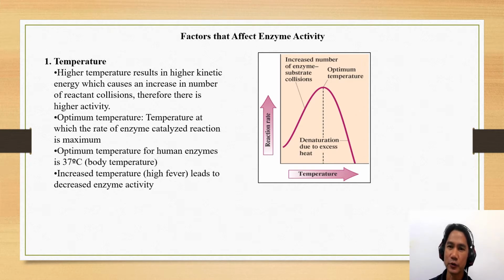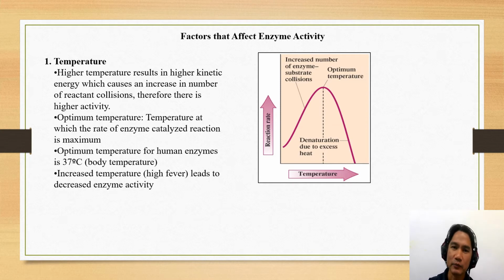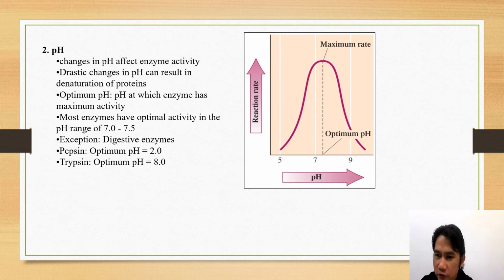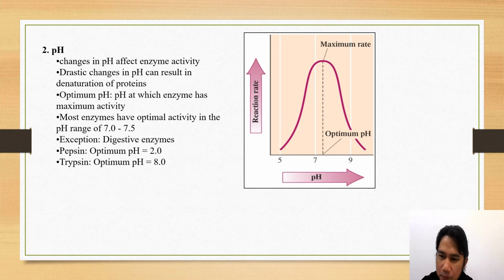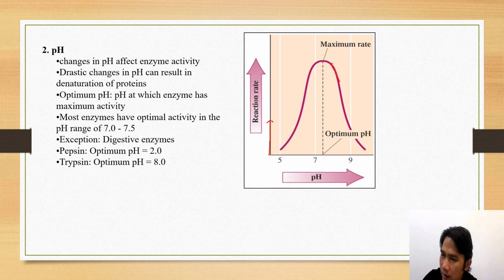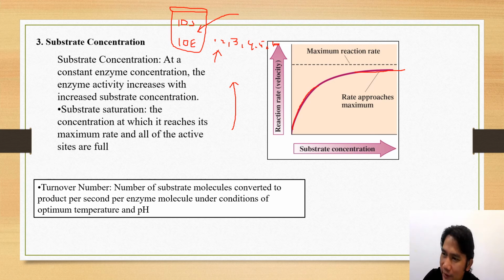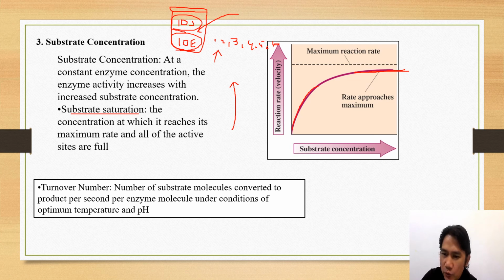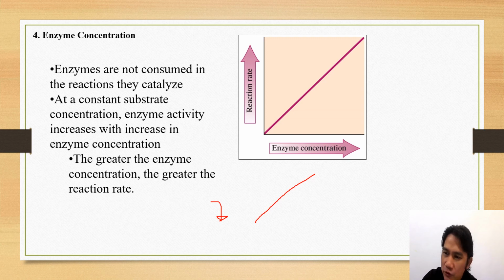Enzymes Part 4